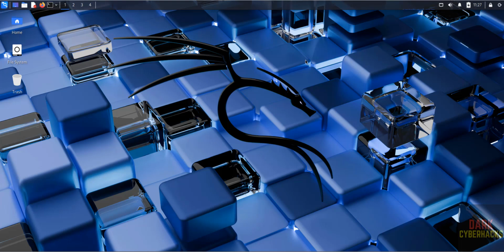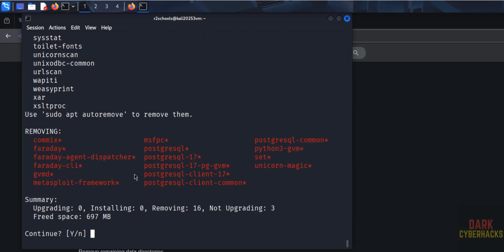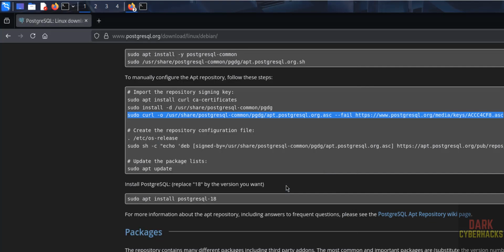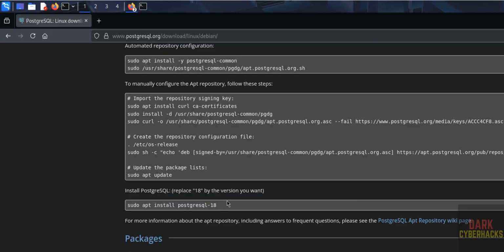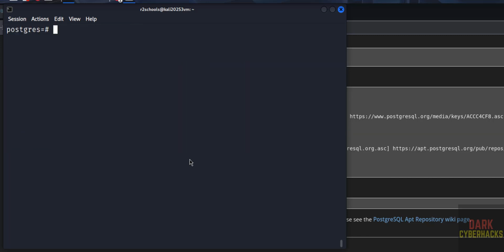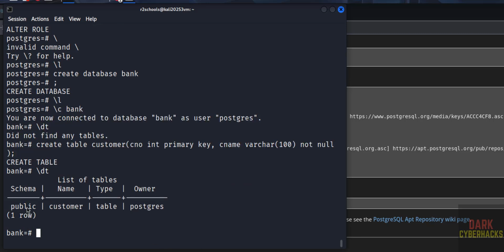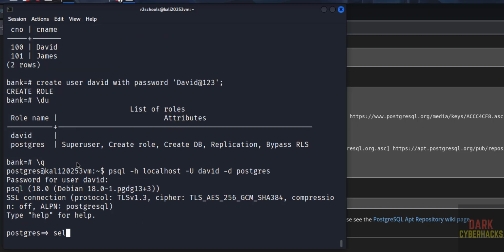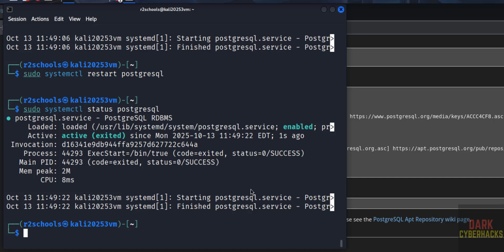How to Install & Configure PostgreSQL 18 on Kali Linux 2025.3 | Complete 2025 Guide 🐘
🚀 PostgreSQL 18 is finally here for Kali Linux 2025.3!
Learn how to install, configure, and secure PostgreSQL 18 on your Kali Linux system — fast, easy, and 100% working in 2025! 🐘💻

This tutorial covers everything from installation to configuration and database setup — perfect for developers, ethical hackers, and cybersecurity enthusiasts using Kali Linux. 🔥

💥 In this video, you’ll learn:
✅ How to install PostgreSQL 18 on Kali Linux 2025.3
✅ Start, stop, and enable PostgreSQL service
✅ Access PostgreSQL shell (psql) and create a new database
✅ Set up user roles and permissions
✅ Fix common PostgreSQL errors on Kali Linux
✅ Enable PostgreSQL for remote access